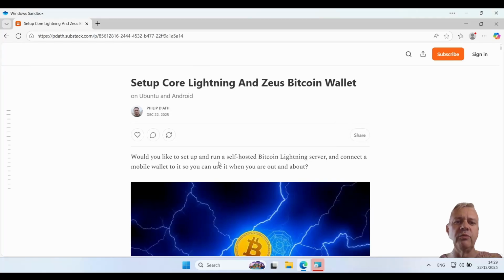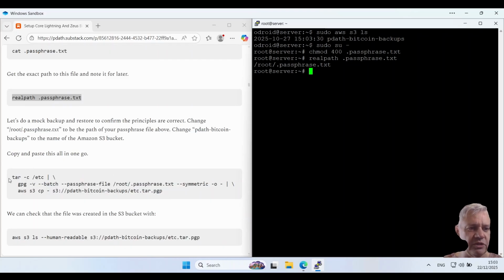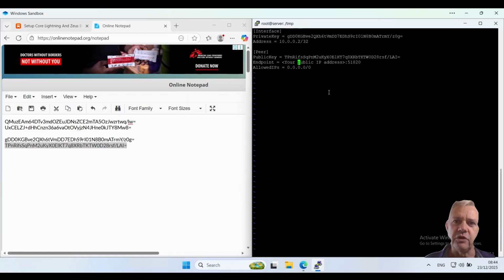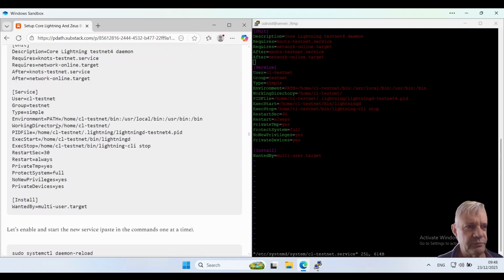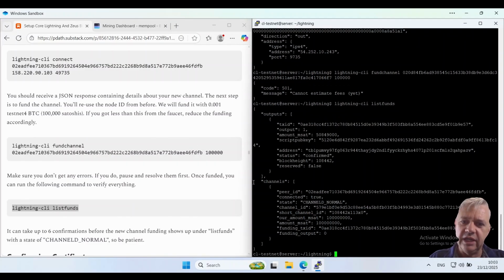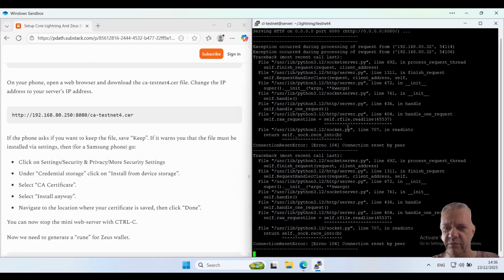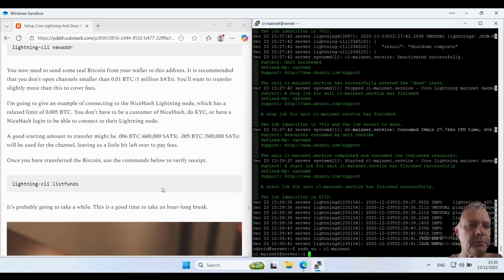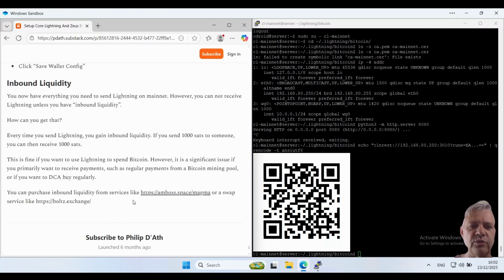Setup Core Lightning And Zeus Bitcoin Wallet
Would you like to have your own self-hosted Bitcoin Core Lightning node and be able to make Lightning transactions when you are "out and about"?  In this guide, I show how to set it up and connect the Zeus Lightning wallet to your own Bitcoin Lightning node.